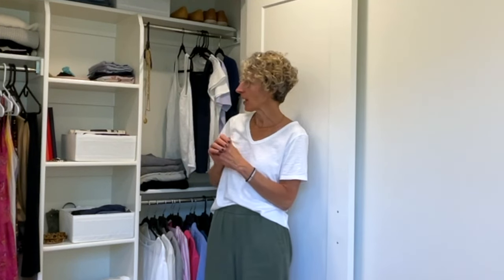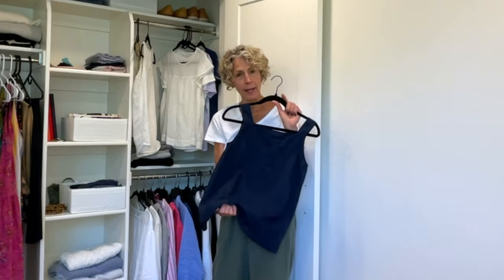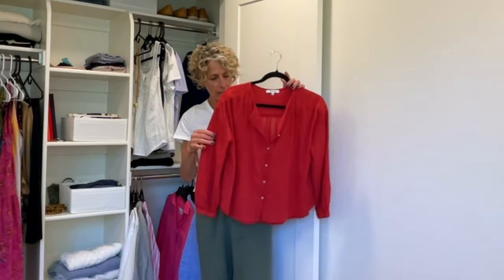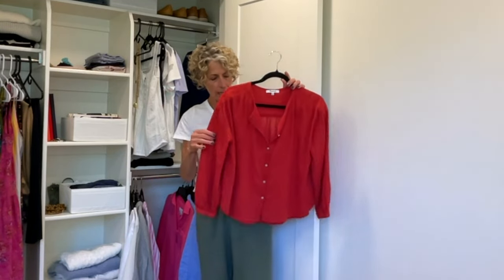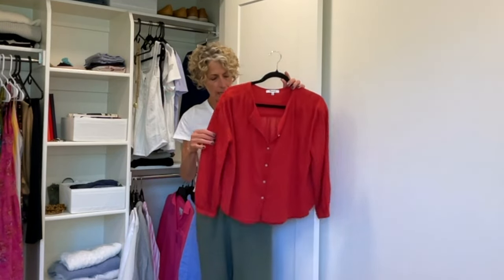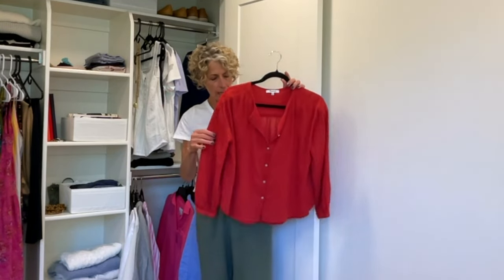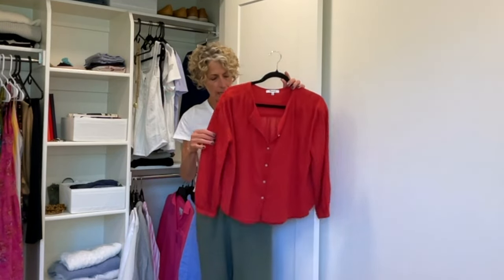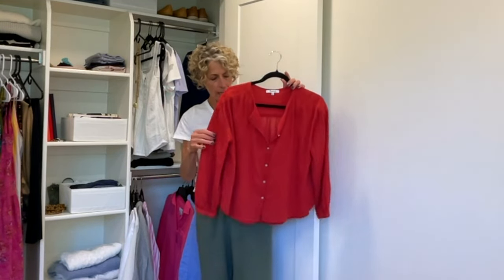Summer Wardrobe Recap - Sharing what worked, what didn't, and why!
Hello, I'm Kristen Cain. I'm a style and mindset coach.

I'm getting ready to swap my closet for cooler weather so before I pack everything away, I thought I'd share a recap. I'm taking you into my closet to assess my summer wardrobe. I'm sharing which pieces I wore the most over the past two months and which pieces were completed overlooked... and why!

Incredible personal style starts with your THOUGHTS. Having thoughts that support the results you want to create with your style makes all the difference. A single limiting belief can prevent you from having (and wearing) a wardrobe you adore!

I always love reading your comments and really try to reply to every single one. Thanks for your patience with my response time. 💕

Curious about working with me? STYLE THERAPY is my 1:1 style coaching package. Book your FREE consult call today!

xx Kristen

💃 STYLE THERAPY: 1:1 coaching sessions. Your wardrobe affects your wellbeing so let's get your style struggles sorted. You will look and feel better in your clothes after our first session. Available in-person and virtually. Check it out!

🤳 INSTAGRAM: I go LIVE on Instagram every Tuesday at 12pm MT for a STYLE Q&A (@kristencainstyle)